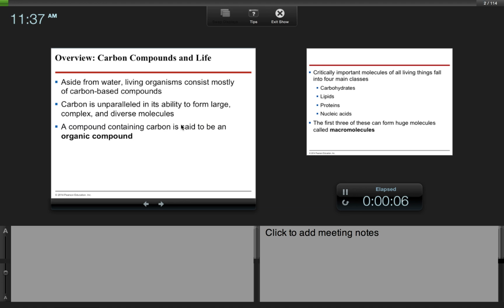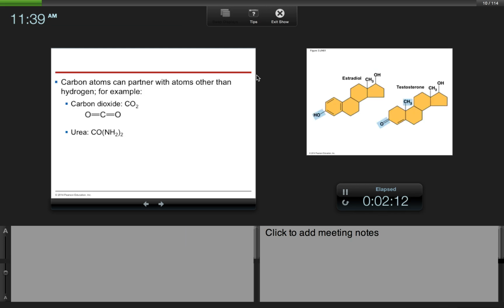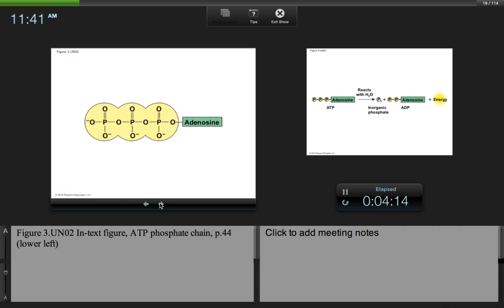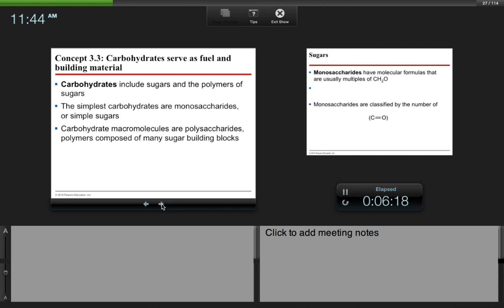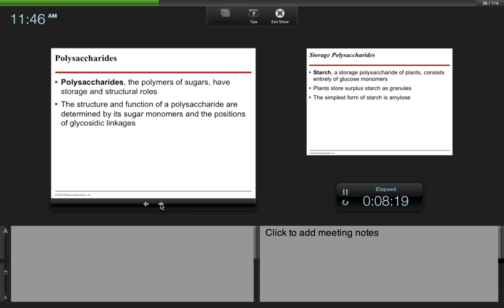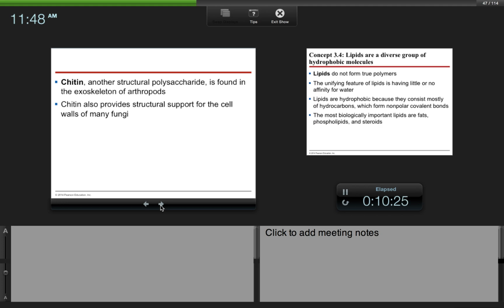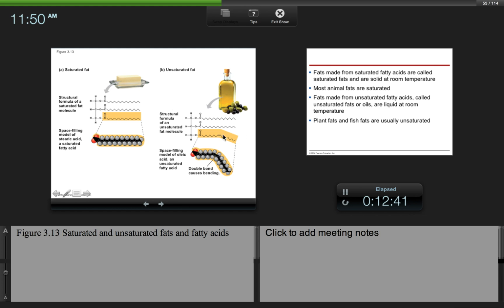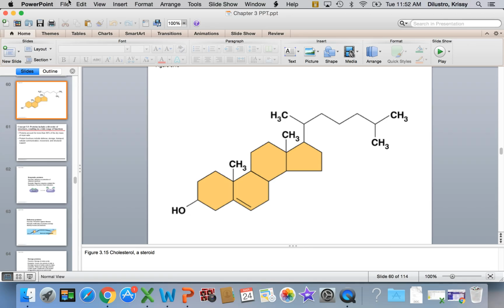Chapter 3 Review PPT Part 1